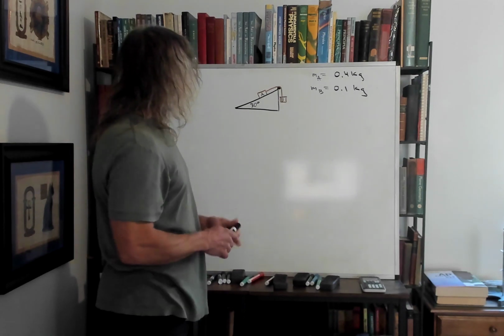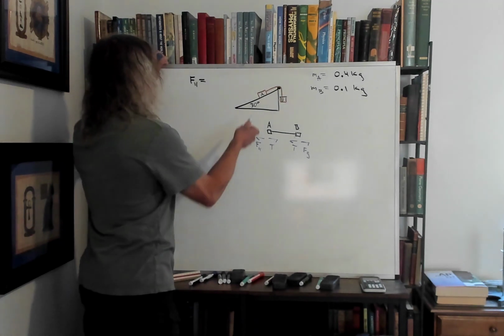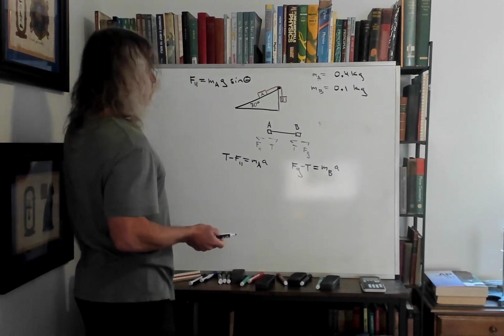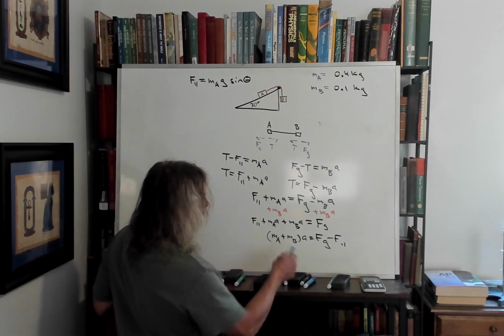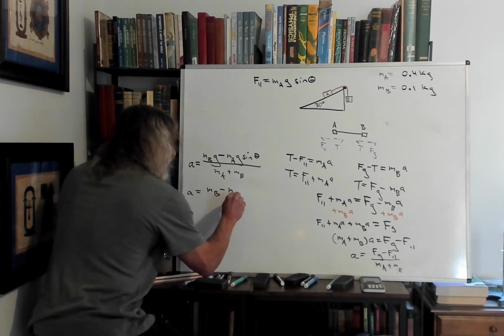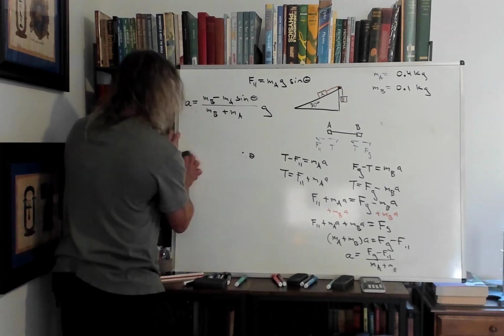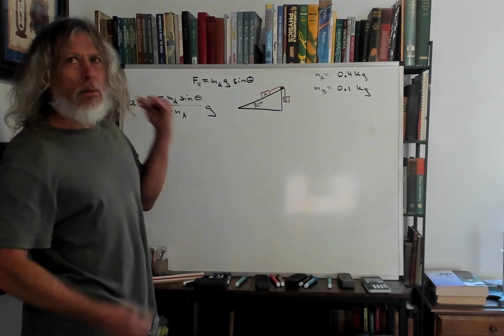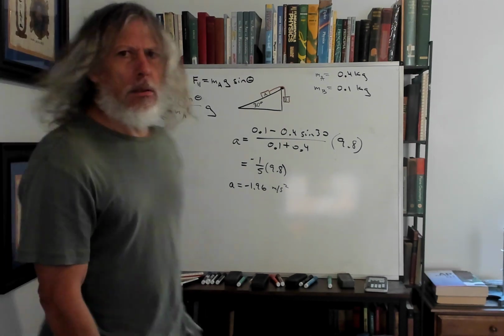Pulleys 4: An Object in Free-hang and One on an Inclined Plane. No Friction. (4/6) 25Nov2023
"Physics 122 - Inclines and Pulleys"

Some coefficients of friction, by the way, are greater than 1